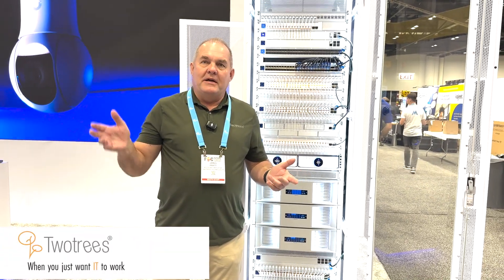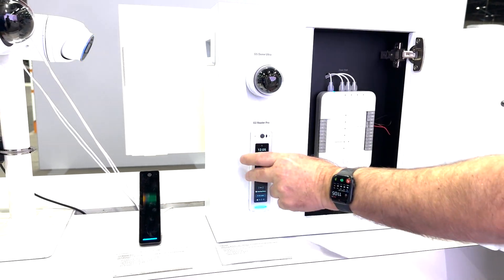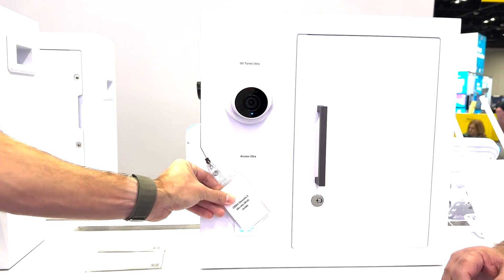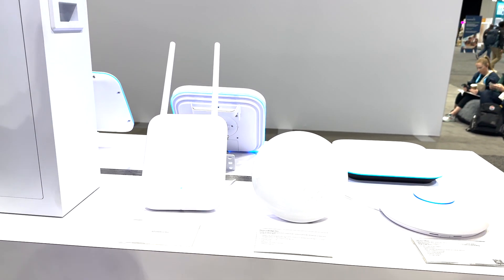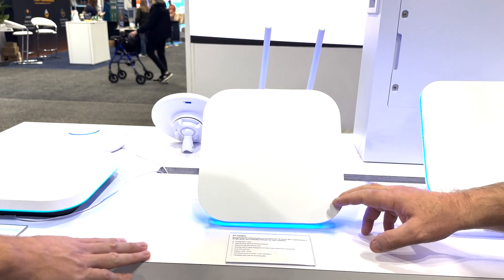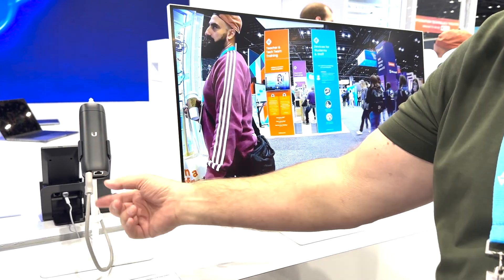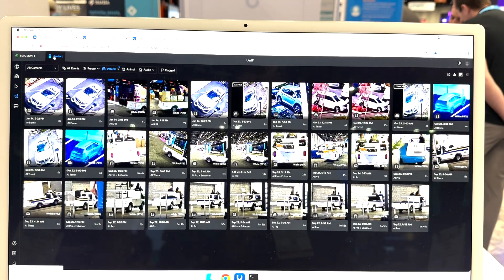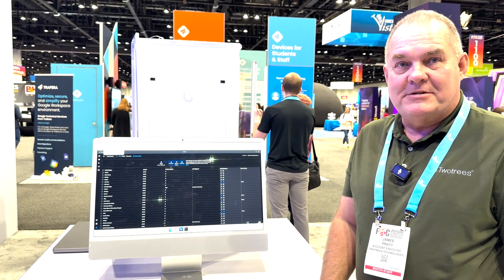Exploring Ubiquiti's Latest Innovations at FETC 2025 | Twotrees Technologies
Join James Pratt from Twotrees Technologies as he visits the Ubiquiti booth at the 2025 Future of Education Technology Conference (FETC) in Orlando, Florida. Discover how Ubiquiti's cutting-edge solutions, from Wi-Fi 7 access points and point-to-point bridges to advanced access control and surveillance systems, are transforming IT management for schools and businesses.

With powerful networking equipment, intuitive software, and scalable solutions, Ubiquiti is leading the way in connectivity and security. Learn about their no-licensing approach, high-capacity Wi-Fi solutions, AI-driven surveillance, and easy-to-manage access control systems—all designed to simplify operations for educational institutions.

Contact Twotrees Technologies today to see how we can implement Ubiquiti's solutions for your campus!